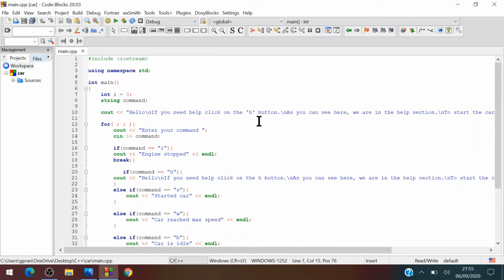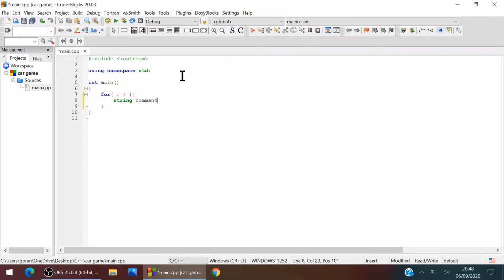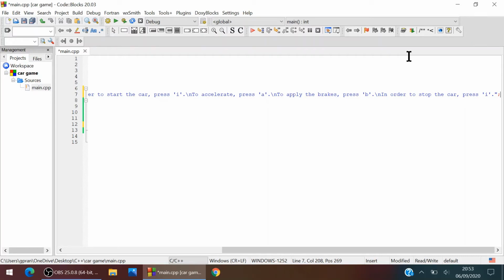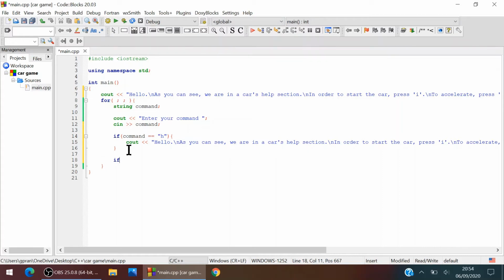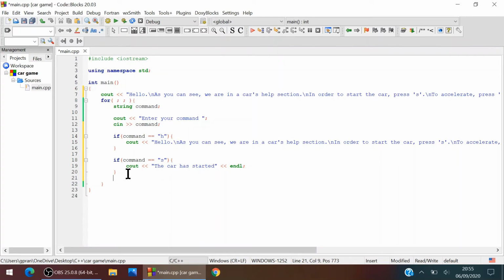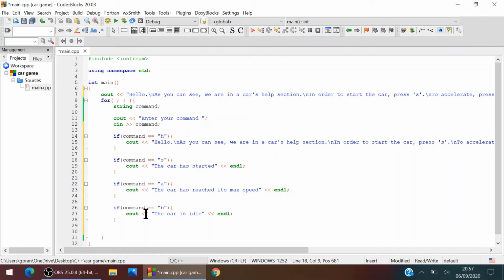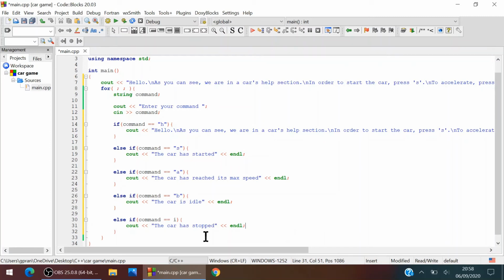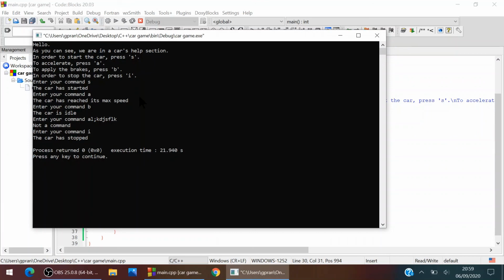C++ Review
Hello everyone, this video is going to be about a review in C++.